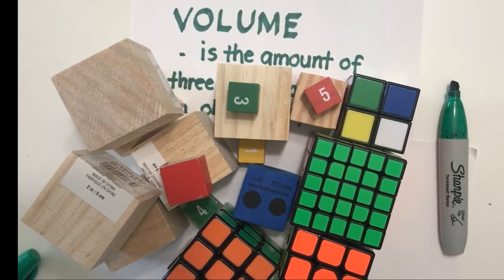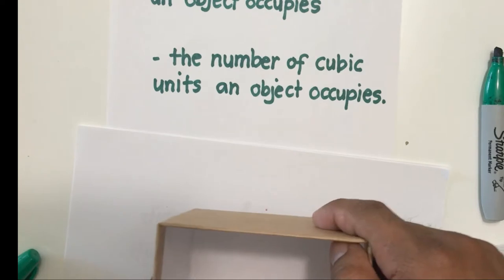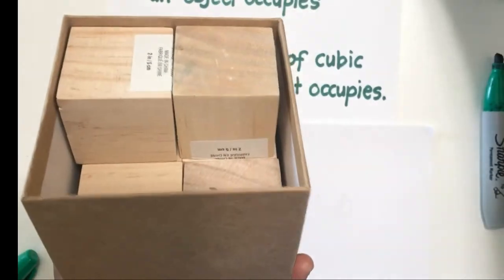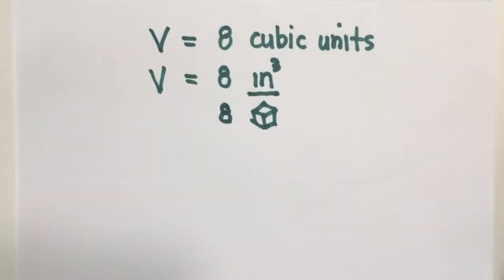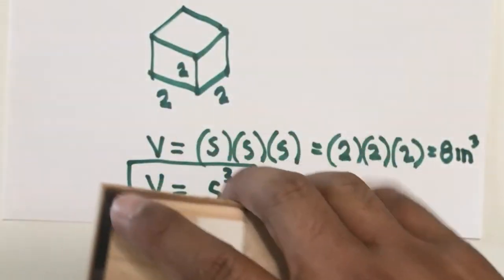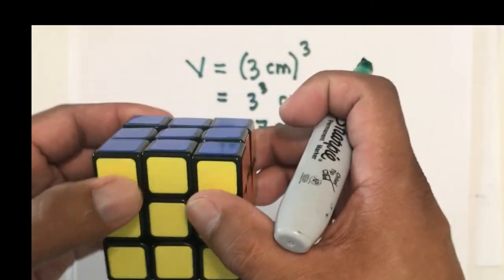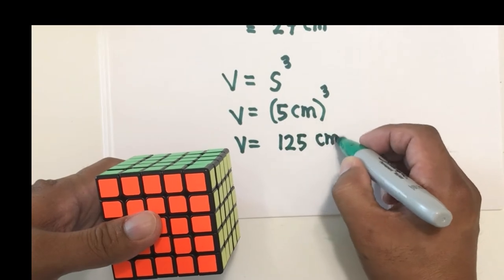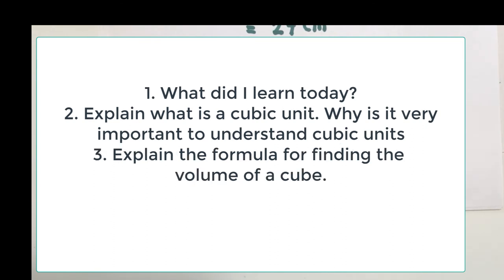Understanding Volume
Visual Math. VOLUME.
In this video, we use wooden cubes to explore the concept of cubic units and volume, and their corresponding visual interpretations.